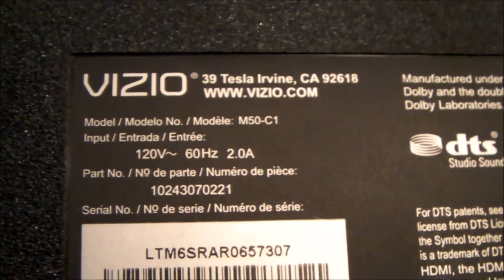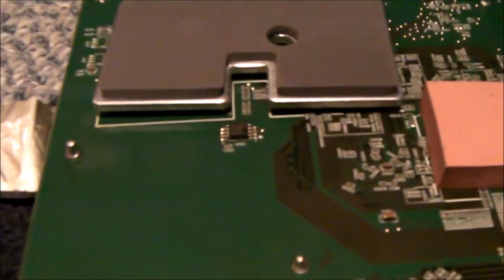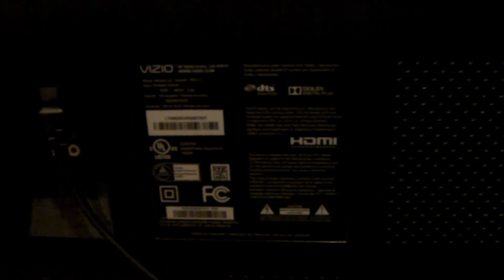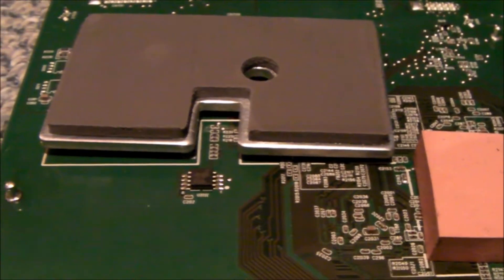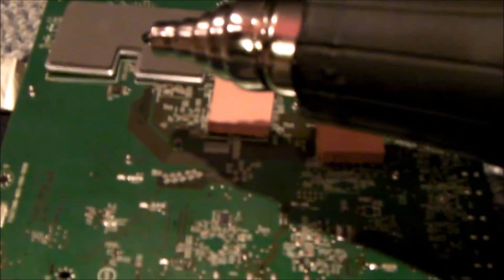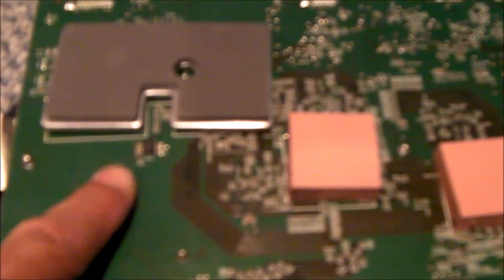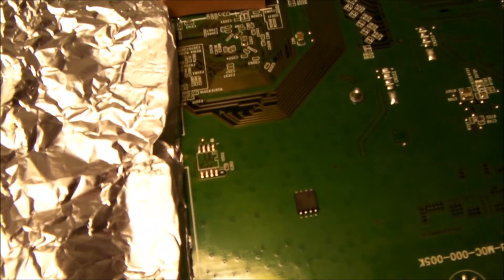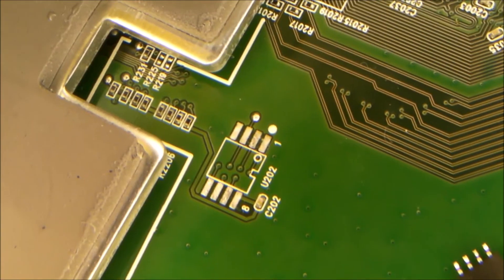$15 Main Board repair might fix Vizio TV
You MIGHT be able to repair your main board in a Vizio TV by replaceing the EEPROM (electrically erasable programmable read-only memory).  A new EEPROM did NOT fix my TV.
Vizio TV model M50-C1.